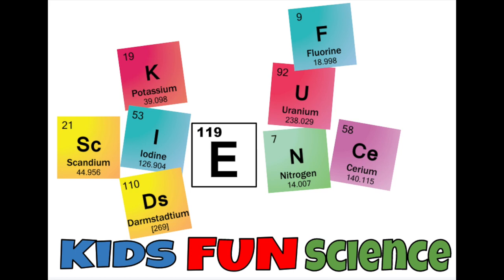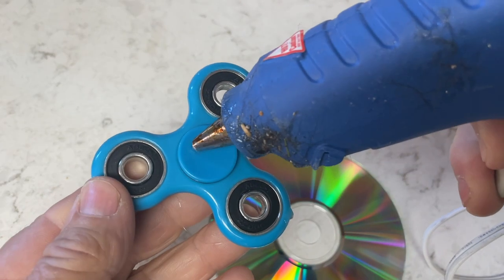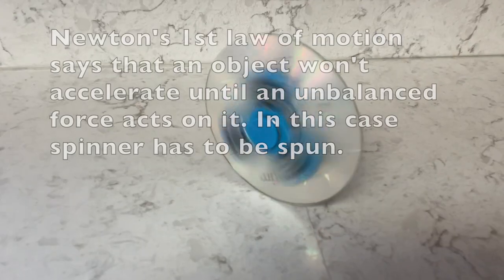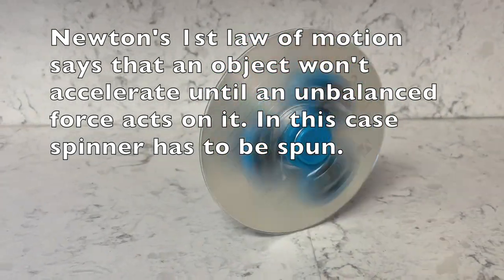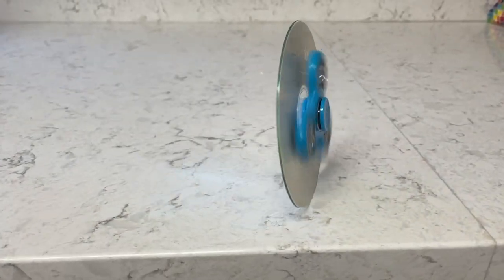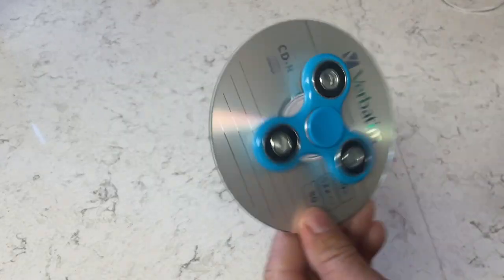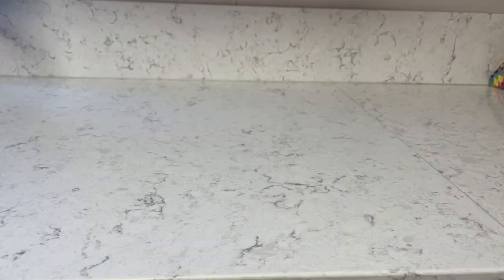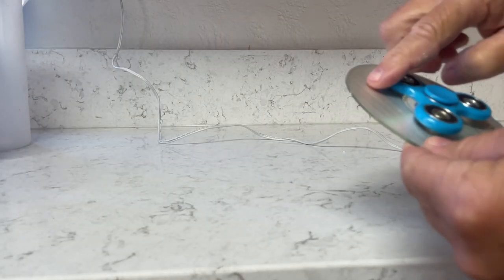How to make a Anti Gravity CD Fidget spinner (GYROSCOPE CD with fidget spinner)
Anti Gravity CD Fidget spinner - GYROSCOPE CD with fidget spinner

Fidget spinner 5 pack

Chapters
0:00 Intro Kids Fun Science
0:09 What you need
0:13 Set up
0:25 Experiment
0:35 Science behind it

CD/DVD
Hot glue gun
Fidget spinner

This experiment teaches inertia and the physical principle of the conservation of angular momentum. You probably seen this used in numerous applications of everyday life such as in bicycles and levitating tops